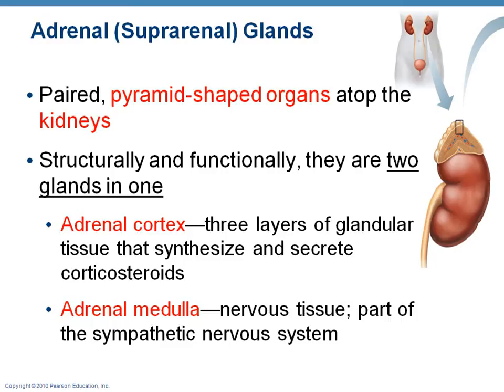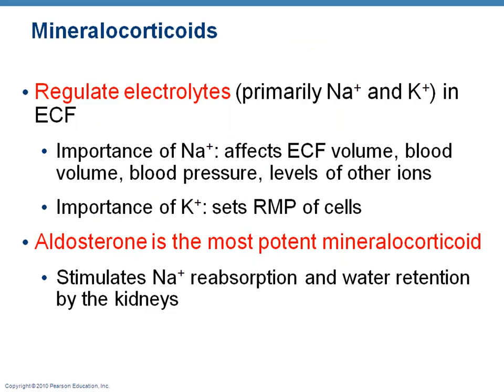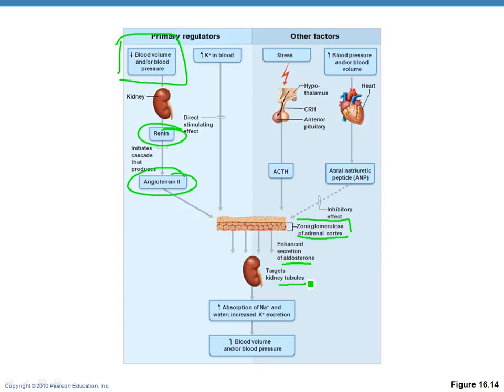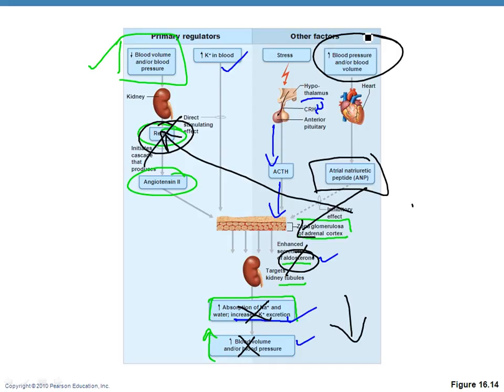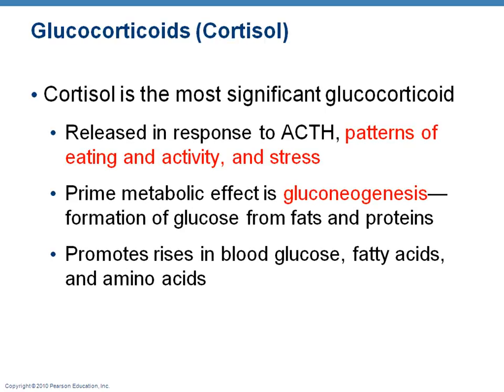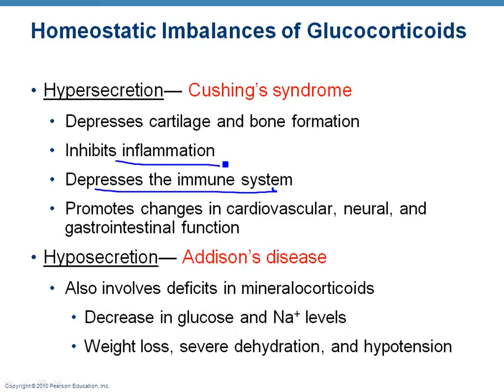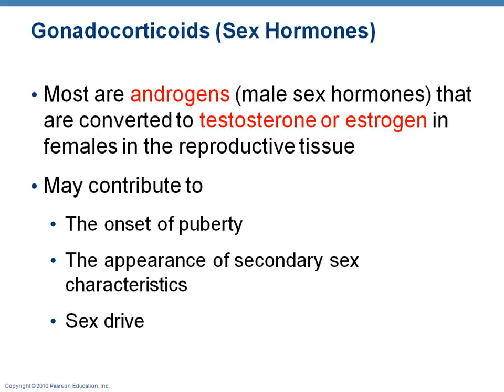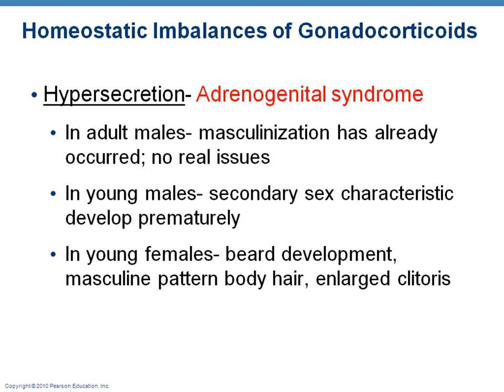Chapter 16- Adrenal Cortex